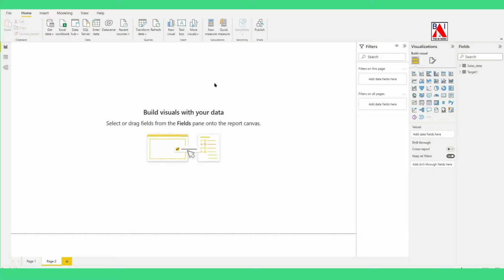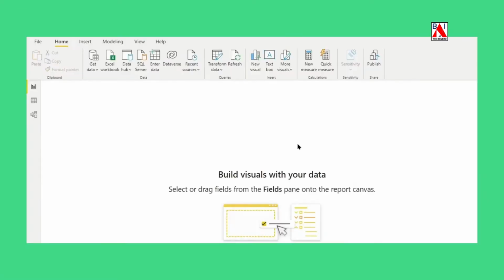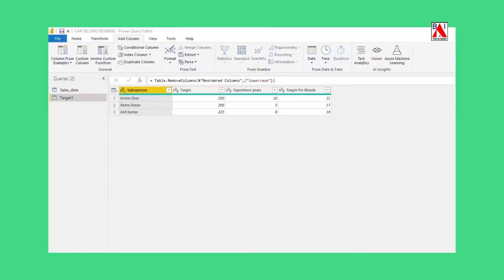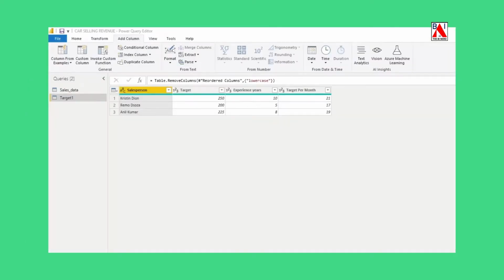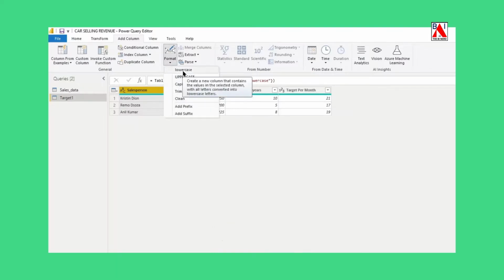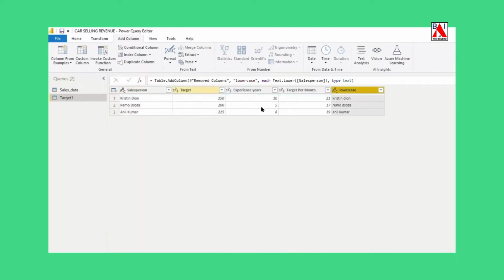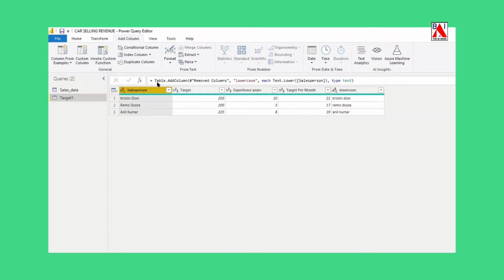UPPERCASE & LOWERCASE Power BI QUICK and EASY in 1 Minute